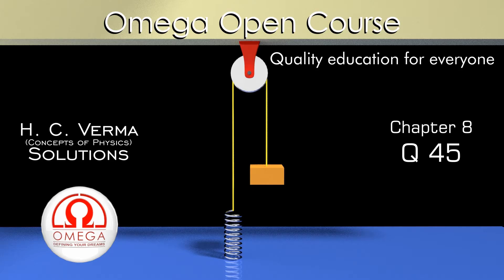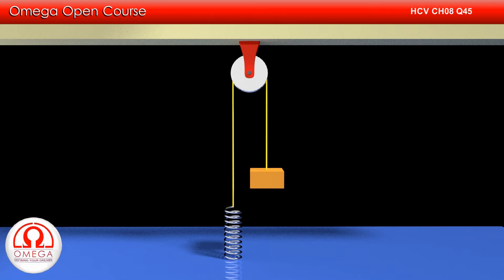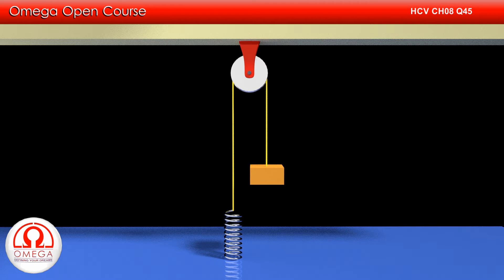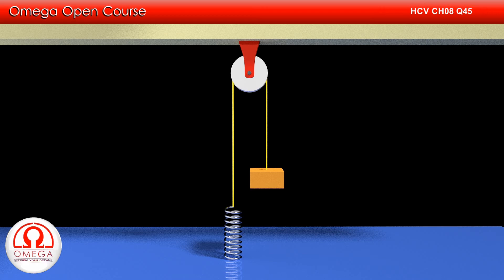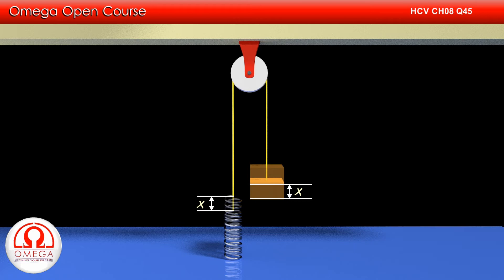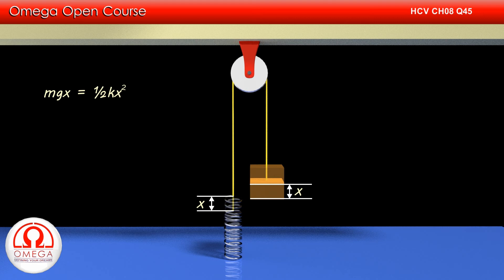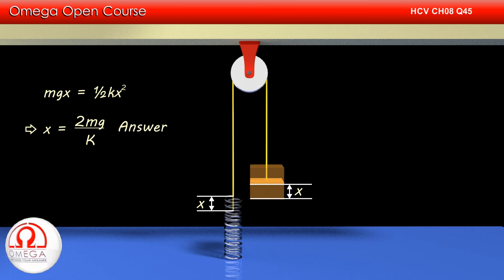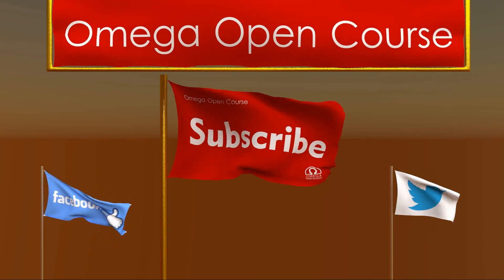H. C. Verma Solutions - Chapter 8, Question 45